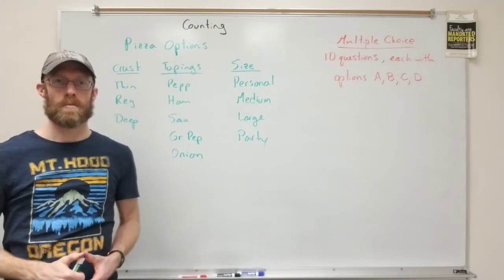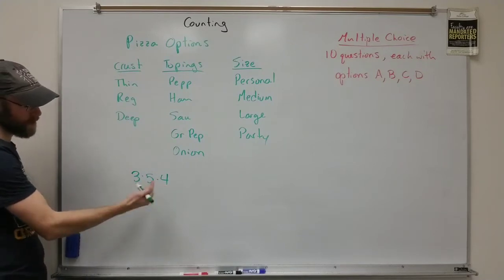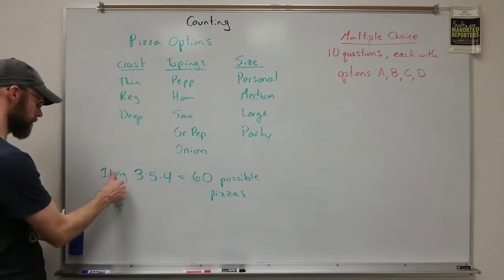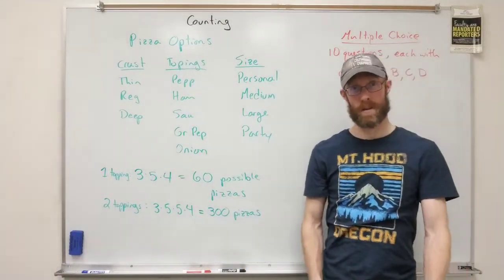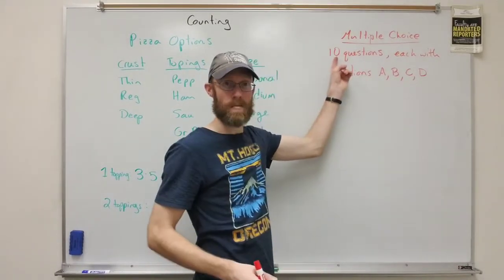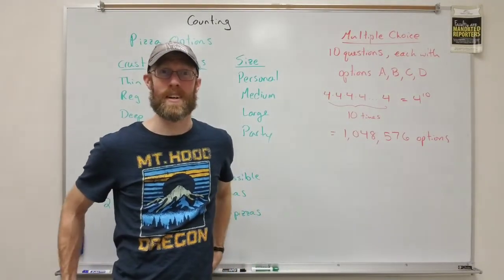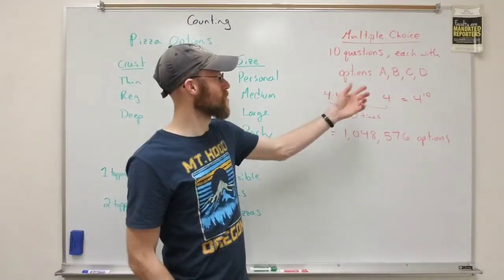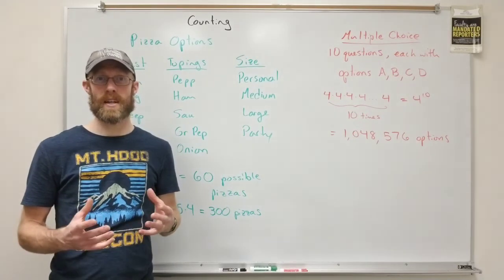Counting Part 2